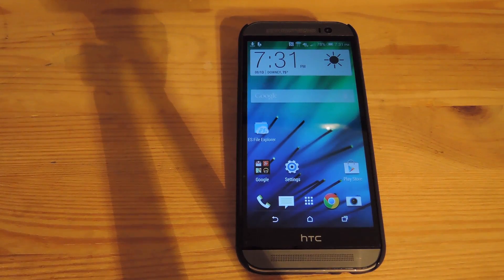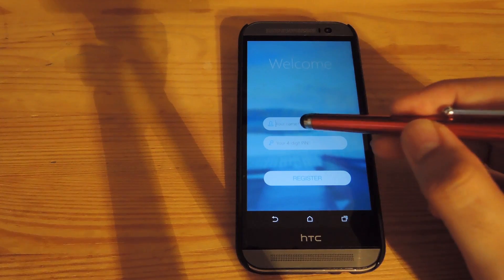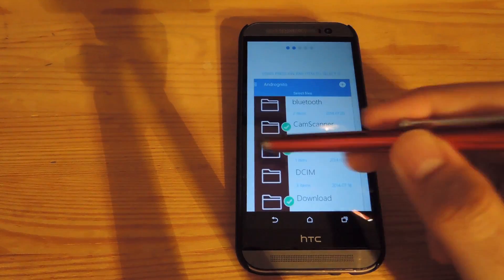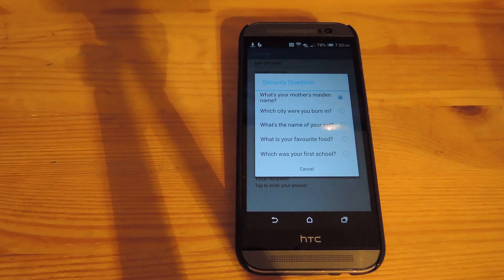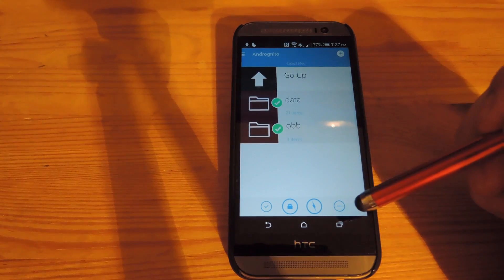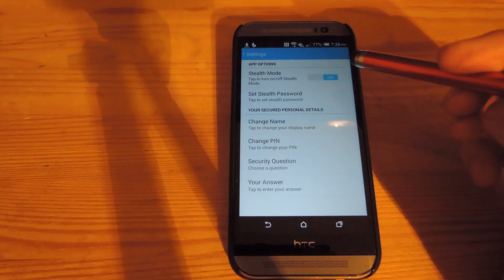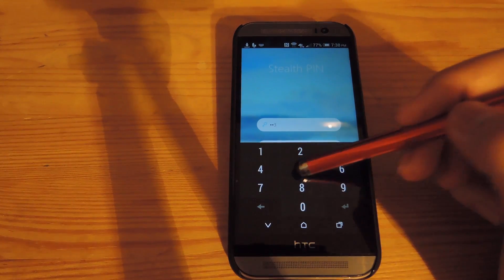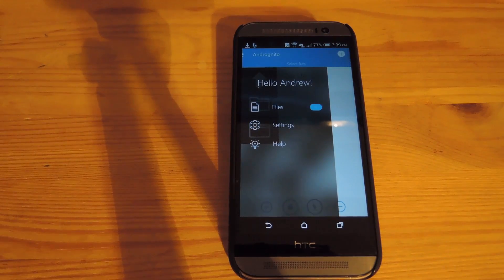Lock & Hide Any File or Folder on Your Android [How-To]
How to Secure & Hide Any File on Android

In this tutorial, I'll show you how to use Andrognito to hide and safely encrypt any file on your Android device. Andrognito comes with a standard file vault to hold all your important data, along with a Stealth Mode vault to hold dummy files to fool would-be intruders into thinking they cracked into your personal vault.

Before uninstalling this app, you will need to un-encrypt all the files in your vault. If you do not unlock the files, they will be completely lost.